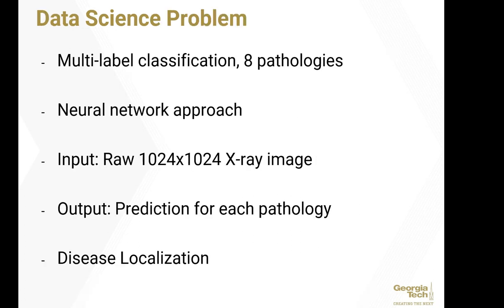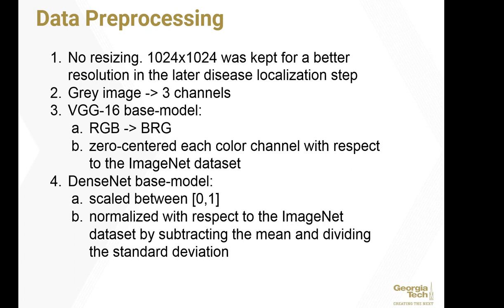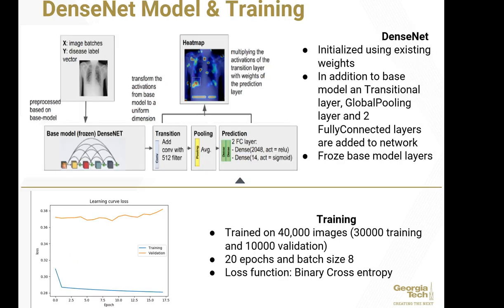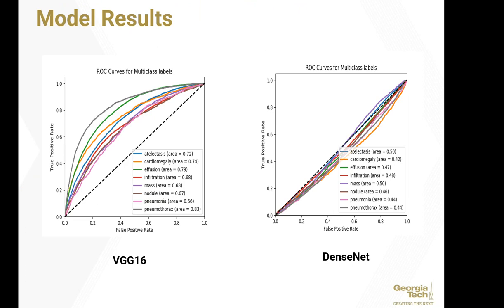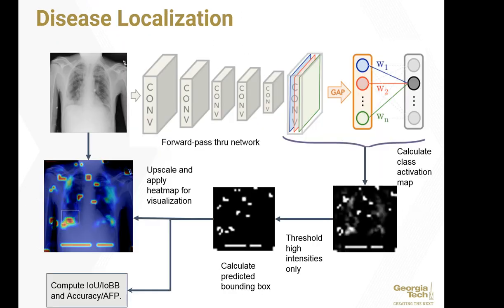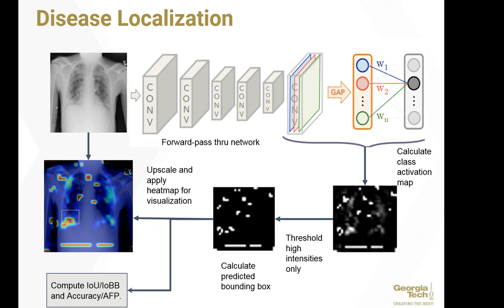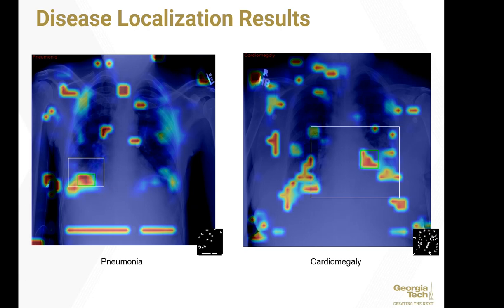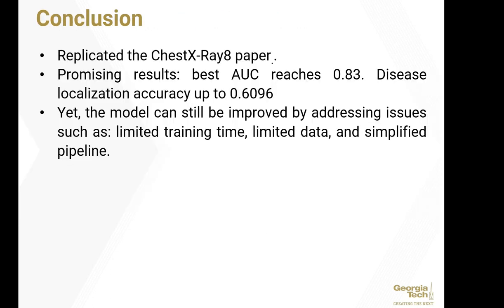chest xray project